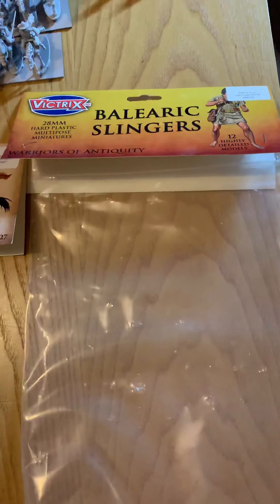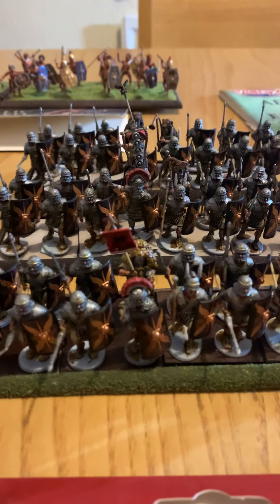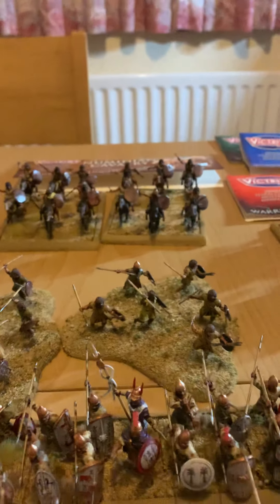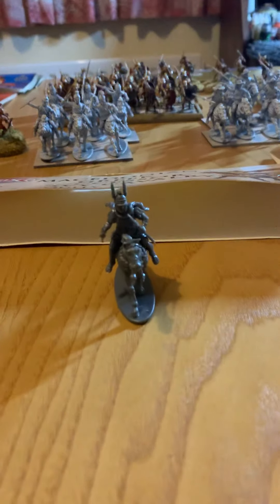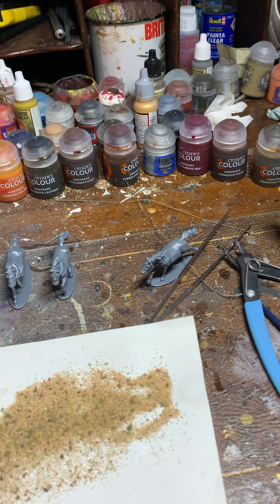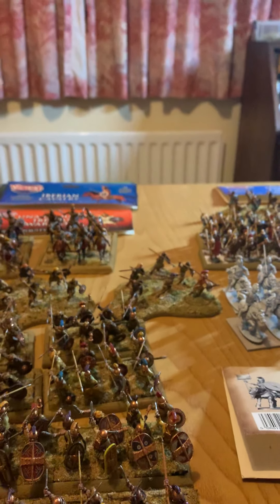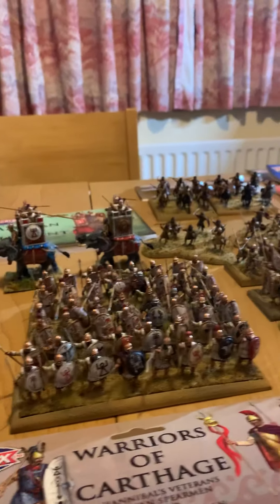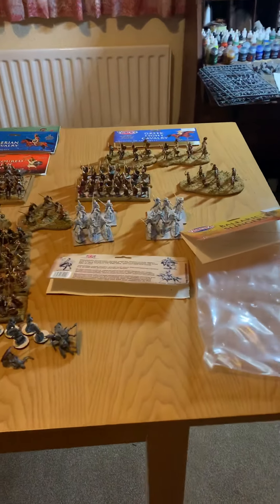Hail Ceaser Rome Total war Victrix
An overview of my armies:
Romans
Carthage
Numidians
Illyrian
Iberians
Celt Iberians
Galatians
Gauls
Britain